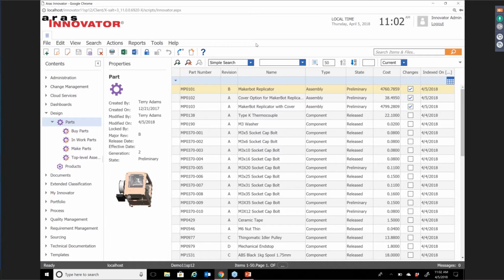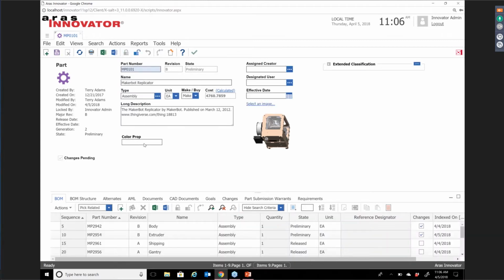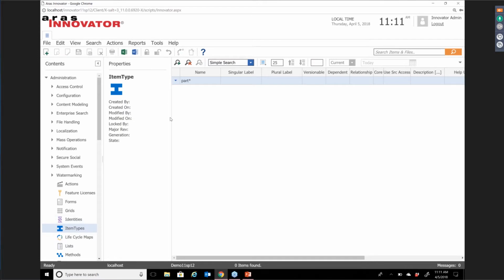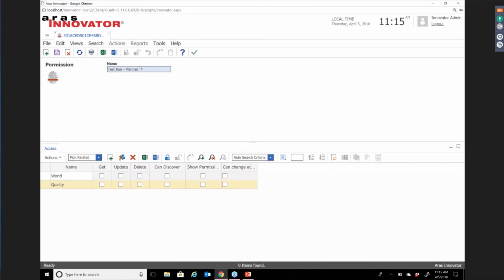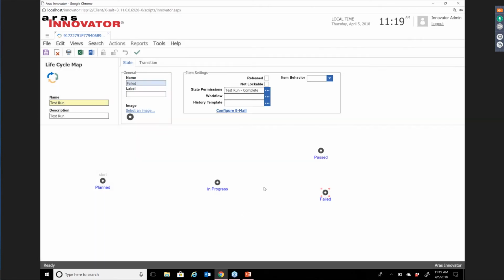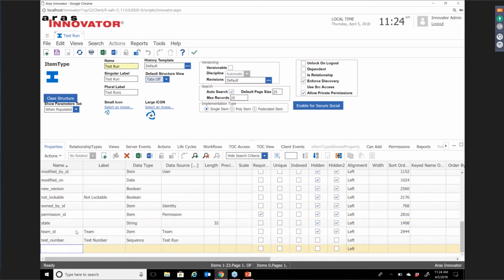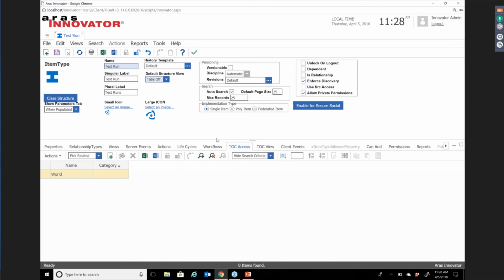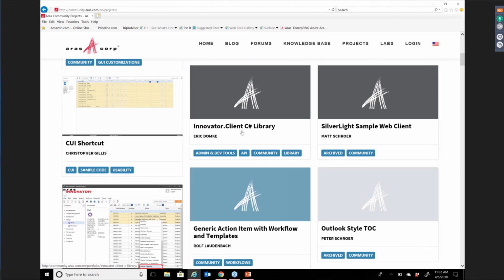Flexible PLM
In this demo series you will see how easy it is to add fields to a form, modify a workflow, make a minor change to the OOTB data model by creating a new relationship between existing ItemTypes, and also make a more significant change to the data model by creating a new ItemType with associated forms, lifecycles, etc.